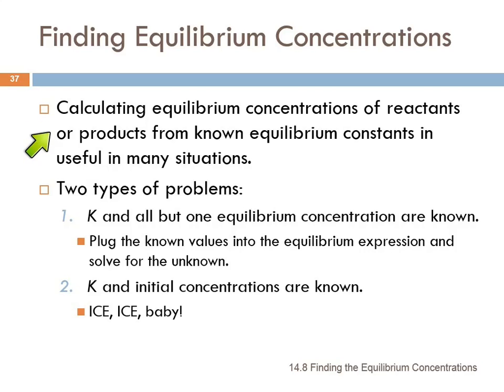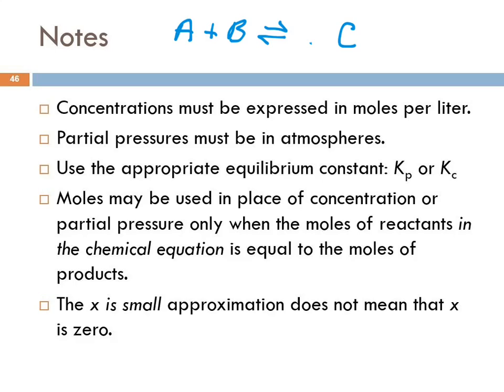1B 14.8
2/4/15 lecture at FCC